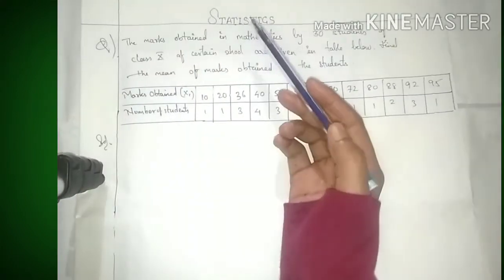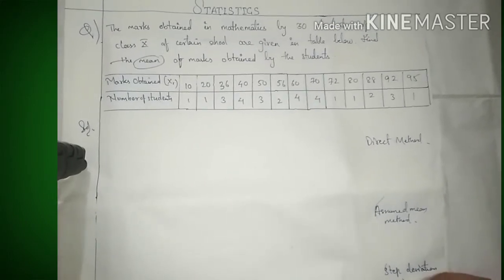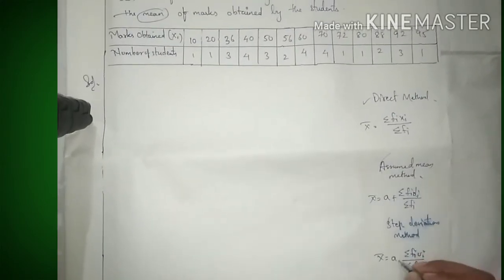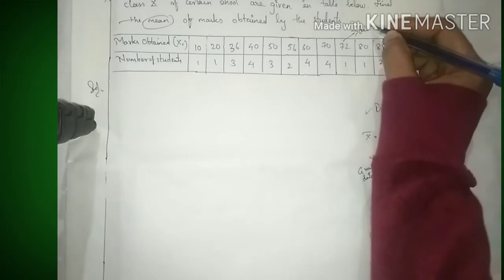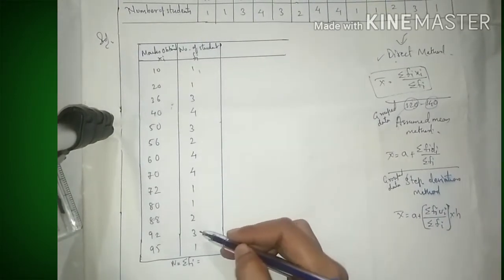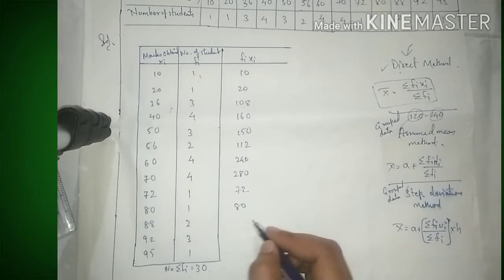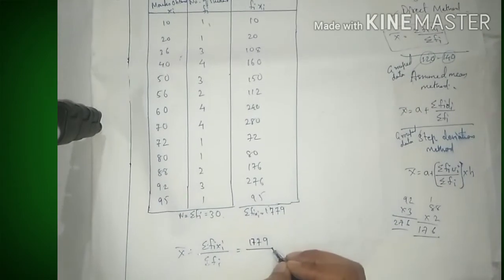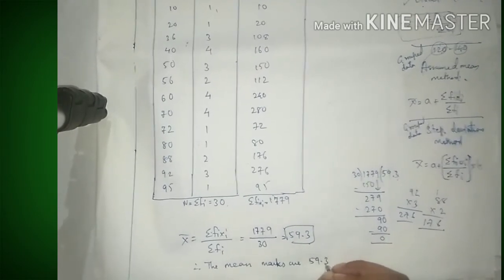Find the mean